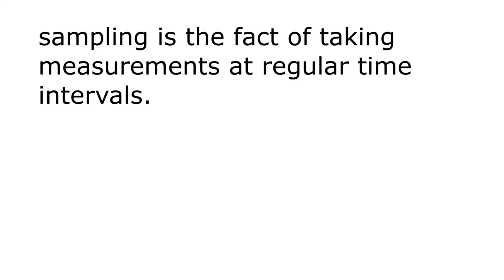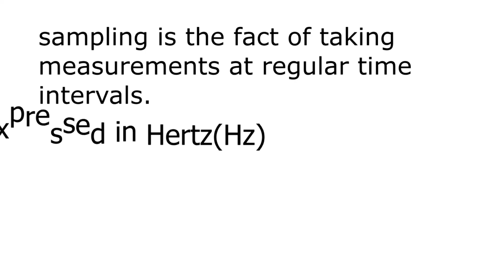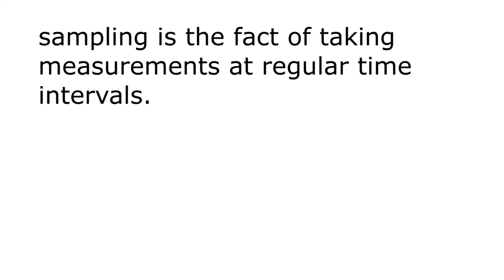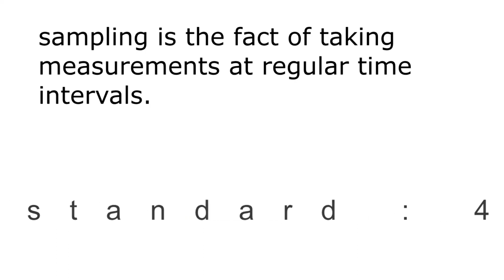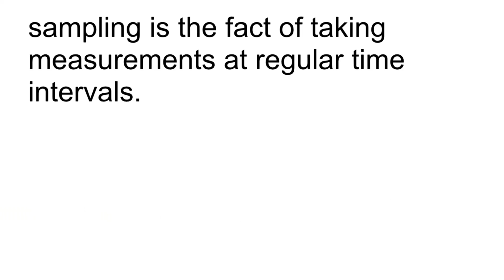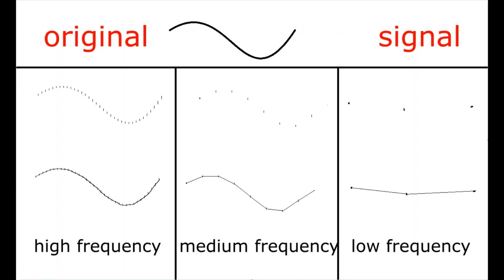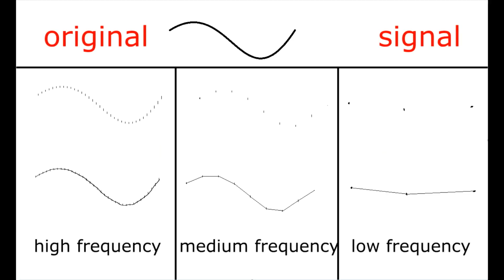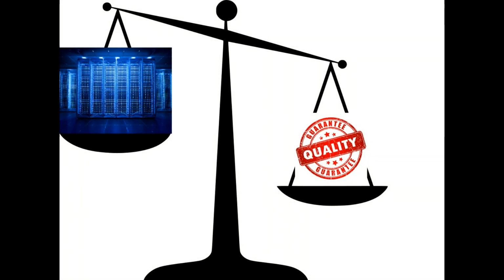sound tutorials : sampling rate théophyle MaximeL